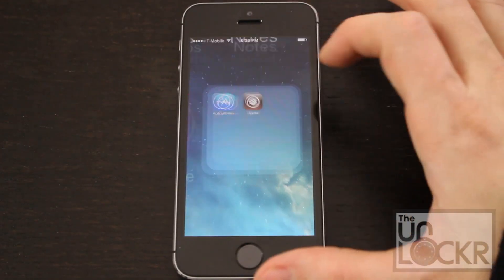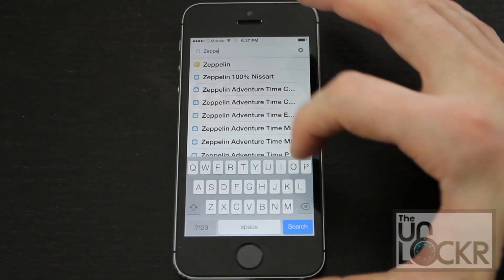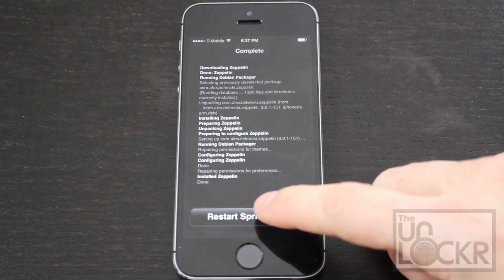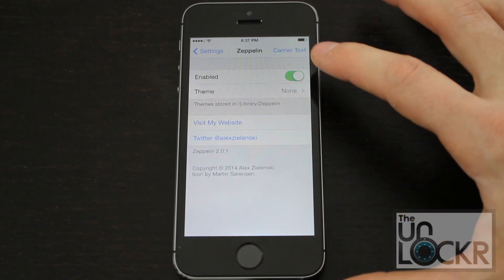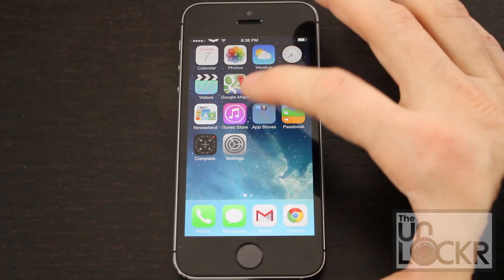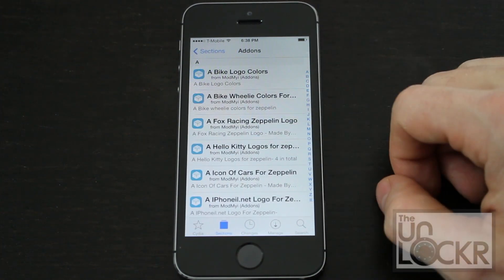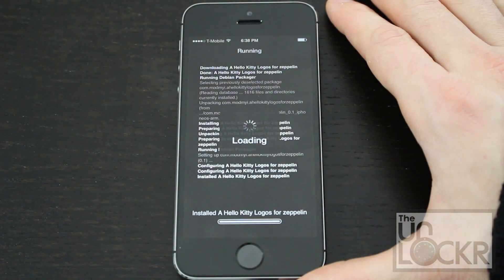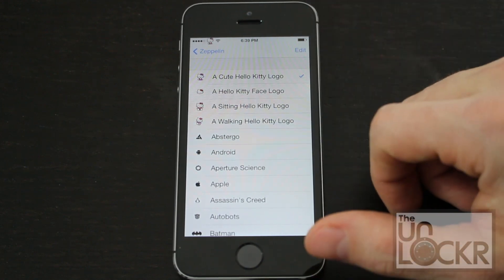How to Change Your iPhone's Carrier Logo in iOS 7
About this Video:
Perhaps you're sick of looking at the words "AT&T" or "T-Mobile" or whatever other carrier name is at the top of the screen. You know what carrier you have (and are reminded every month by a bill in the mail) so why do you need to stare at it all day long?! A jailbreak tweak called Zeppelin can solve that dilemma by allowing you to select a custom icon to use in place of the carrier name. Oh, and did I mention there are over 900 icons in the Cydia store you can download from other developers to use with Zeppelin? With that much development, I'm sure you can probably find at least one to suite your tastes. Here's how to change your iPhone's carrier logo using Zeppelin.